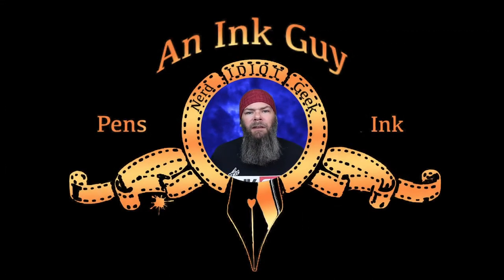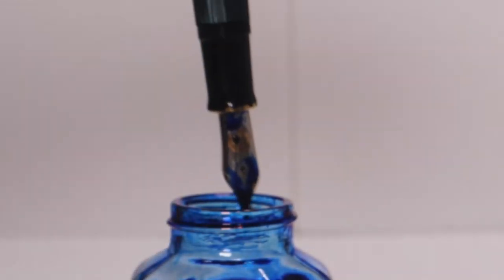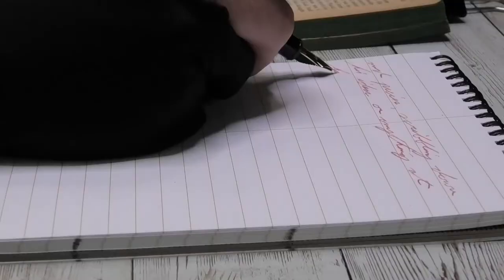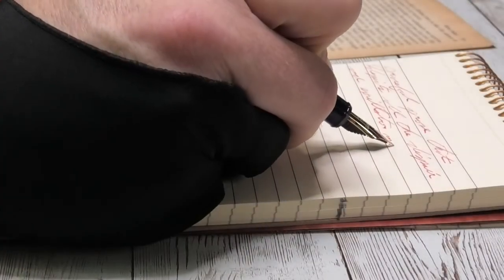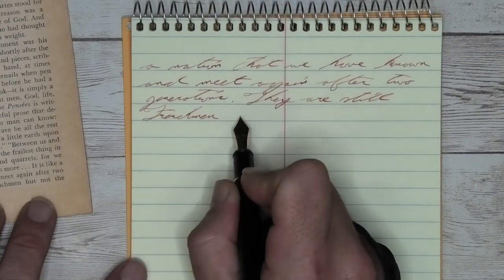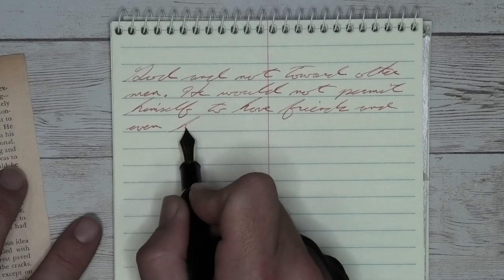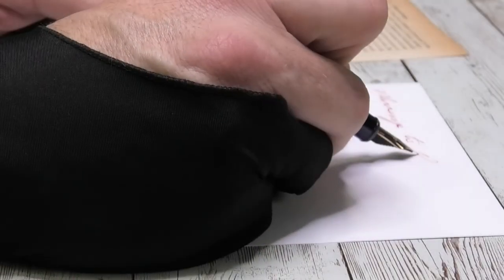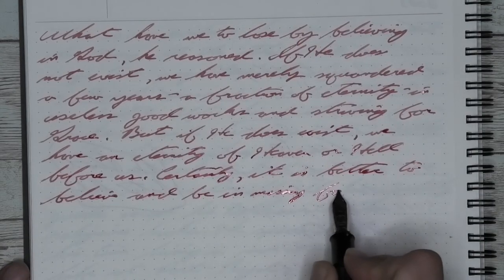De Atramentis Artist Ink Red Fountain Pen Ink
Here are the direct links to Diamine Twilight, an ink that I think is a great complement

This is a review of De Atramentis Artist Ink Red

Here on the channel there is a new ink review posted weekly.  I get inks test them and share the results with you, so you know before you buy. General thoughts on the ink are given. Four different pens are used to get a varied experience with the ink.  The writing samples are transcripts don from “Of Men and Numbers” by Jane Muir published by Dell Publishing Co, Ink and was first printed in April 1962.  Last there is also a paper review done each week… at least until I run out of different papers.  Two chromatogaphies are done, one done correctly and one after the ink has dried for 10 min.  A resistance test is done on Rhodia paper and is tested for how it performs when you highlight the writing, water, pen flush and 1/3 bleach solution are also tested. There is also a nib, pen and paper recommendation for this ink.

00:00 Intro
00:09 My thoughts on ink
    Paper used is Maruman Mnemosyne Notebook
02:28 Pen of the Day: XXXX Pen
02:46 Clairfontaine Writing Sample
04:57 Range of Experience Pen used
05:28 FieldNoted Steno Notebook
07:37 Chromatography
07:59 AmPad Steno Notebook
10:09 Resistance Tests
10:38 National Steno Notebook
12:48 Color Comparisons
13:21 Office Depo Steno Notebook
15:31 Color Complement Ink Recommendation
16:09 20lb Copy Paper Writing Sample
18:18 Nib and Pen Recommendation
19:24 Outro